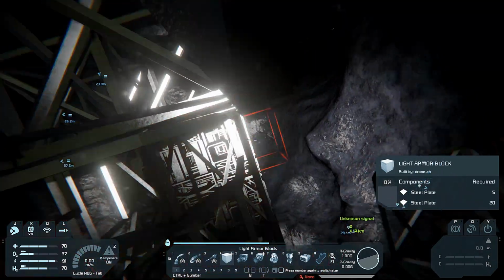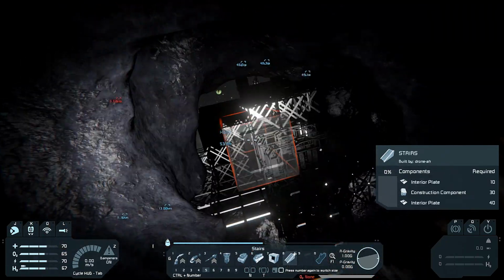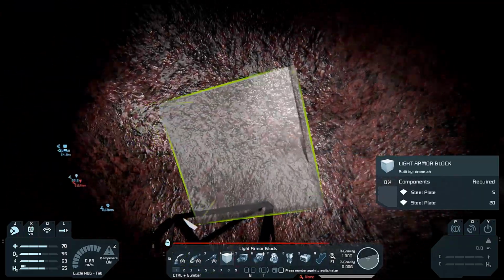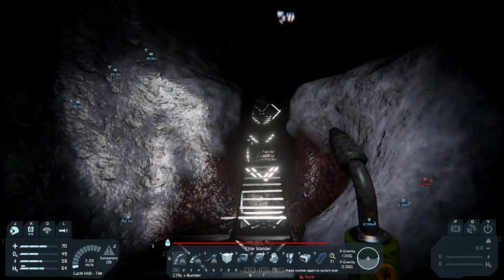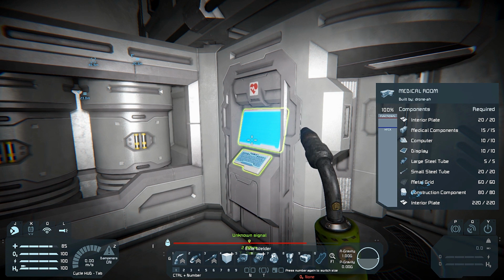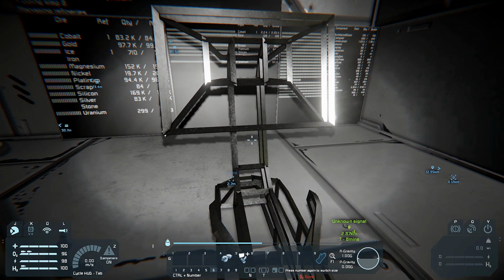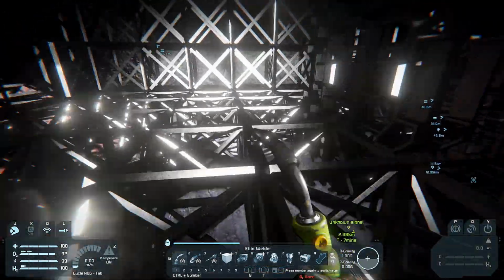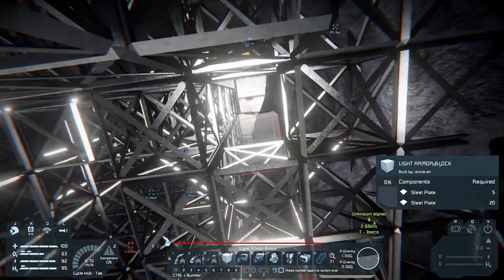Let's Play Space Engineers | The Pilot Season | Ep11 - The Refinery Room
A lone space engineer wakes up in his small ship, far away from a home he once knew. There are only a handful of people still awake, with a few thousand people across a few factions in cryo-sleep. A capital ship is being built to house these cryo chambers. Several engineers have been sent out into the galaxies to build a base.

Their mission is to colonise planets, ideally multiple planets, for each of the three factions. With a few hundred to a thousand people in each faction. Once all the habitats have been built, the engineer is to send a radio signal and await the arrival of the cargo.

With the heavy burden of this mission on their shoulders, this space engineer wakes up, caught in the gravitational pull of a blue planet.

Get the framework for the refinery room more or less complete

Credits